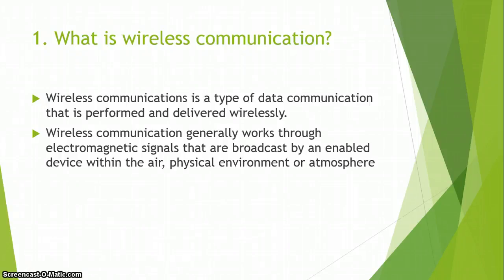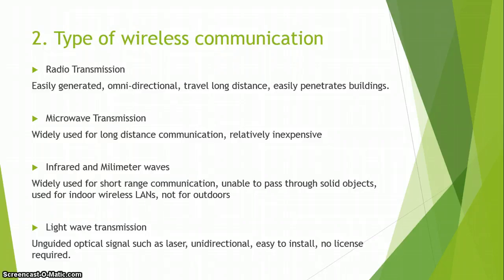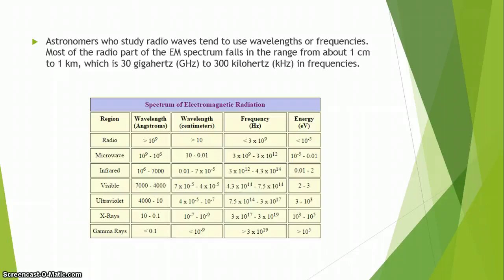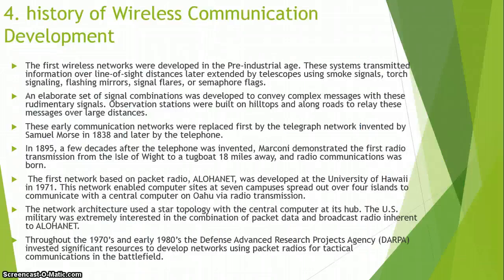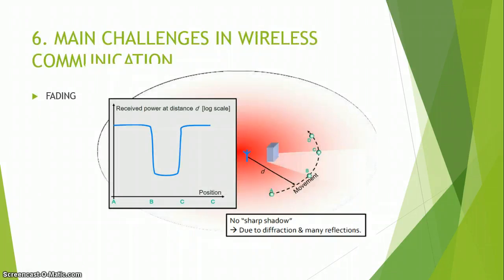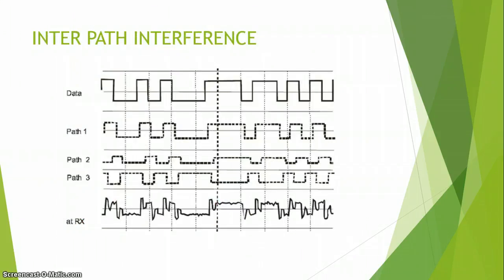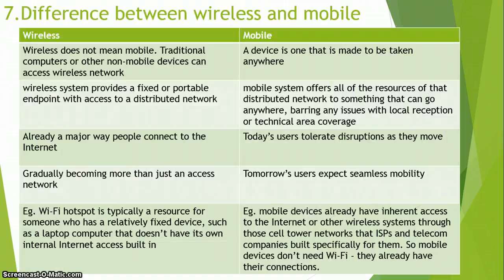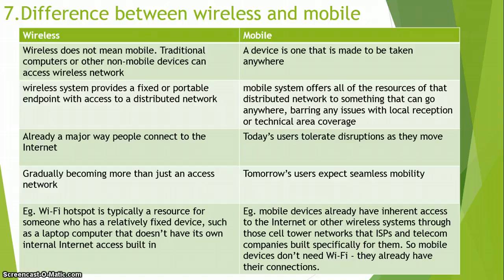wrless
muhammad zakhiruddin